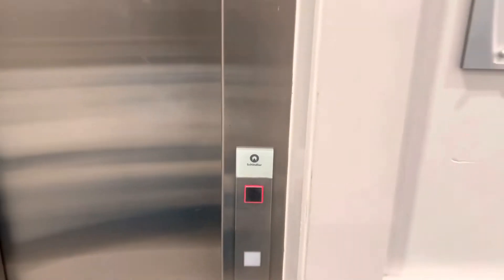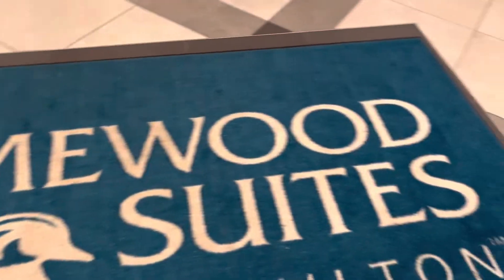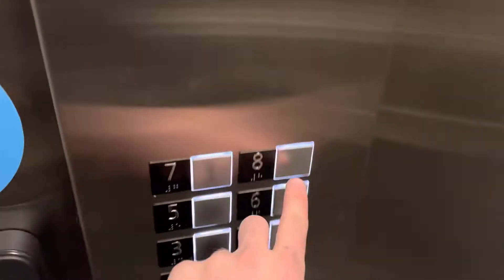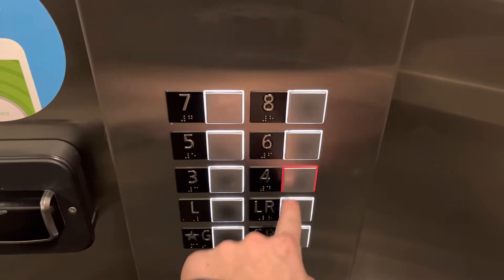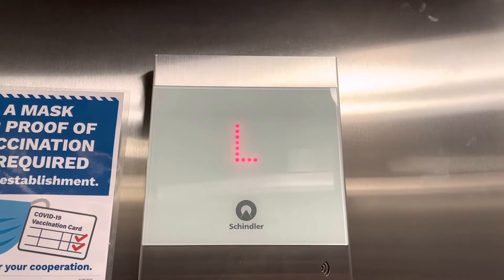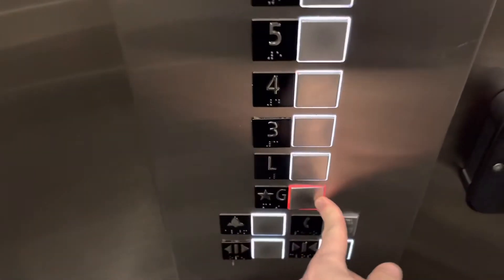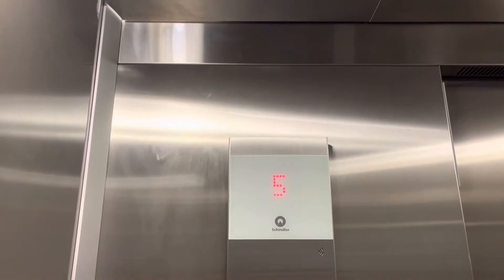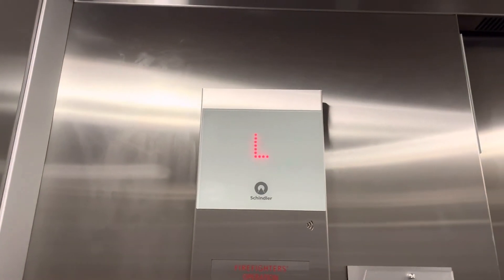Schindler MRL Elevators @ The Homewood Suites By Hilton-Downtown Providence RI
Location: Homewood Suites By Hilton in Providence RI.

Brand: Schindler 3300
Type: MRL
Capacity: 3500 lb
Speed: 150 fpm
Levels served: 8